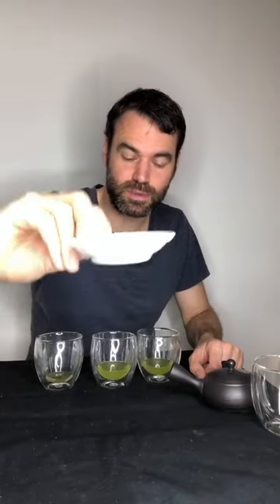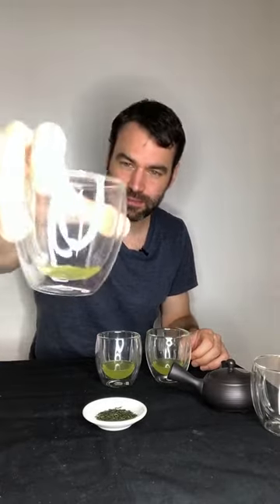The emperors tea called gyokuro - a small explanation